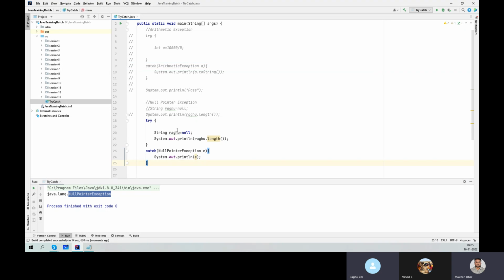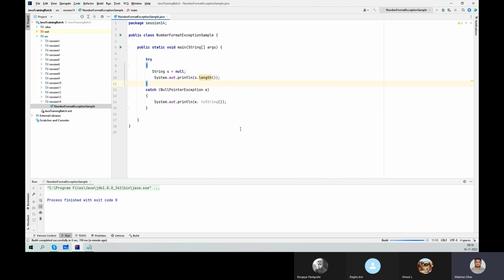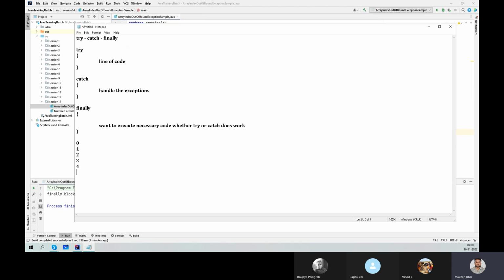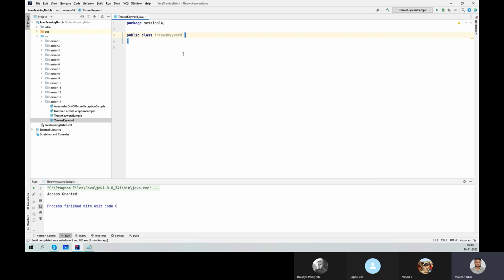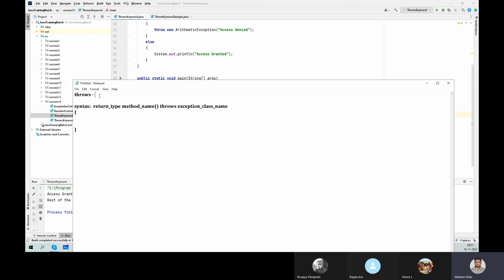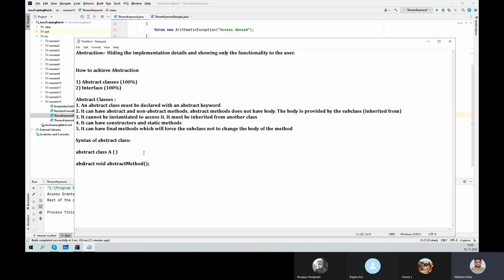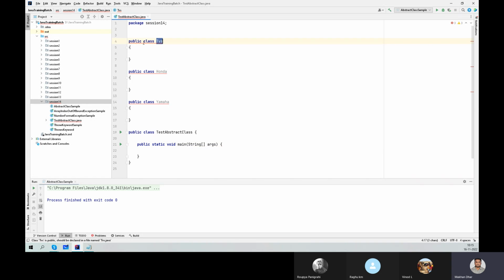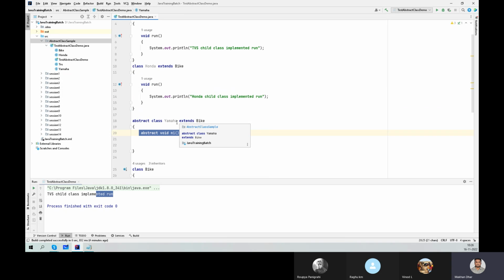Core-Java Classes Session - Day 15 |Exception Handling |throw, throws keywords | Abstraction